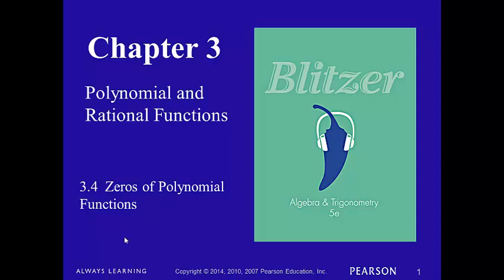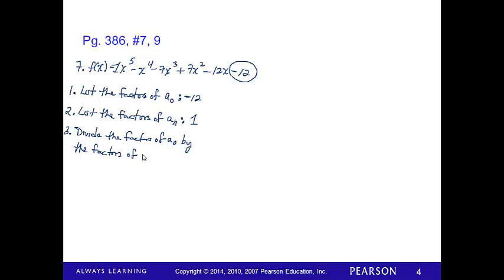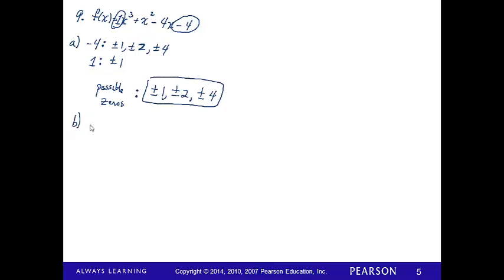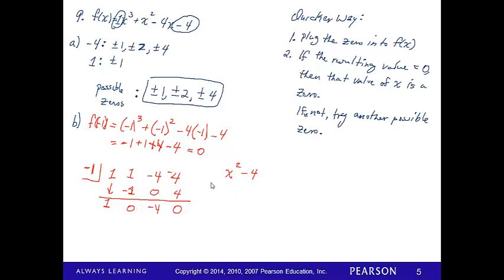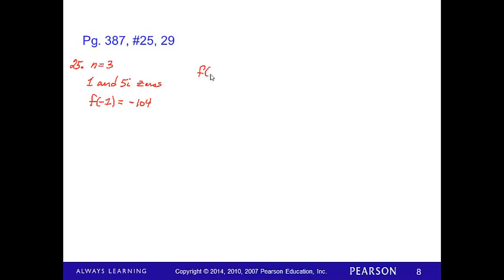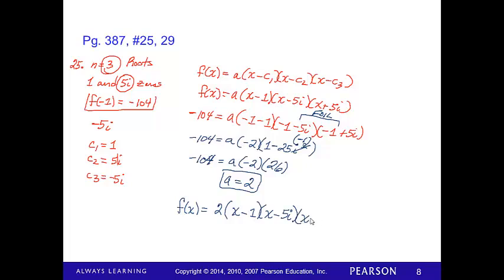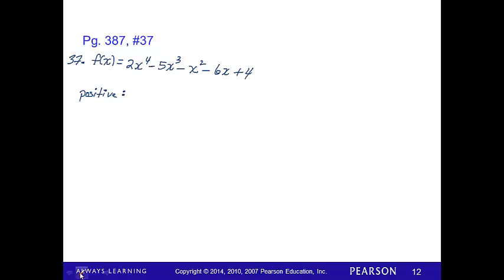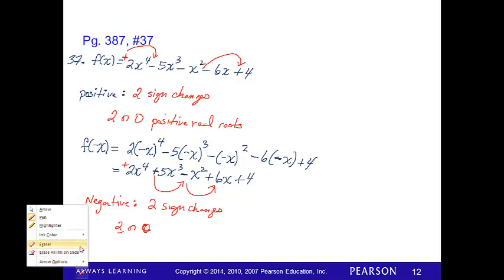Professor Hurst - MAT 110 Chap 3.4 Notes Video